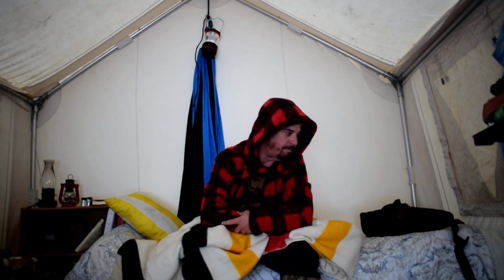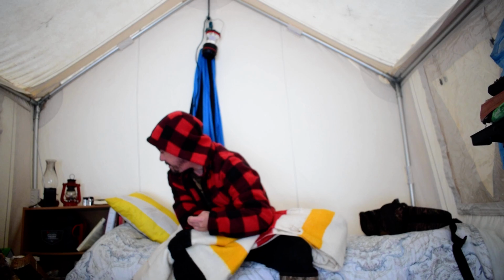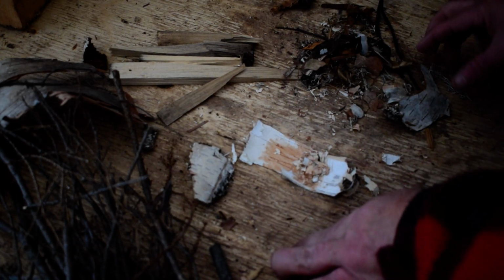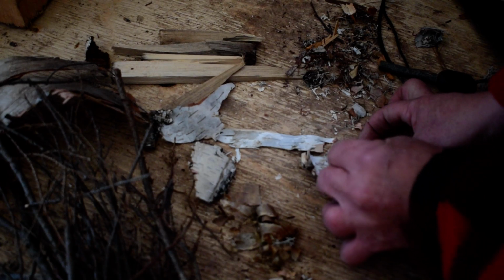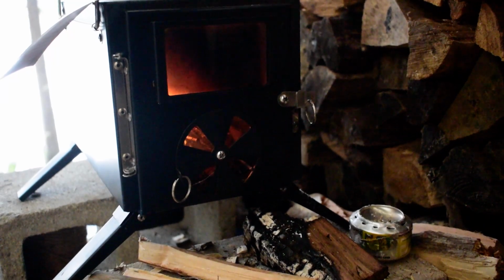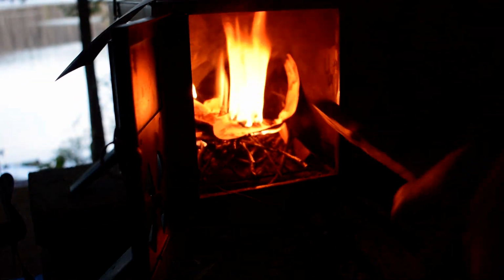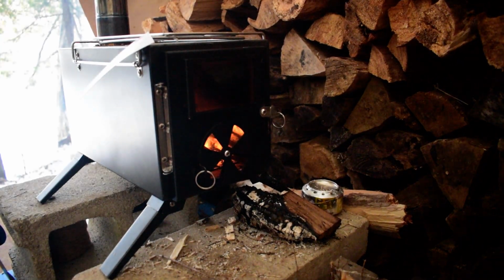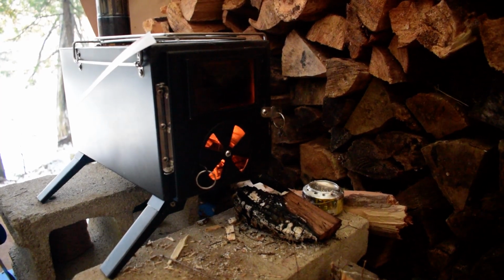Ferro rod fire with birch bark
i did mention my books but ran out of time, that's the next video i promise